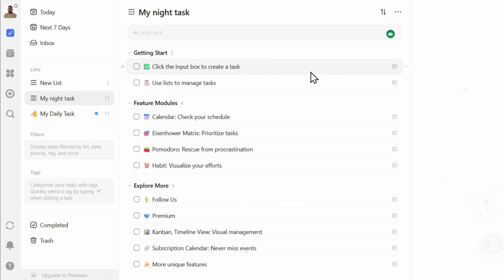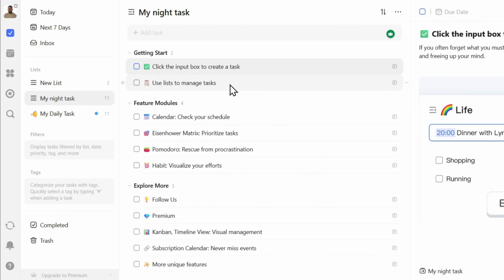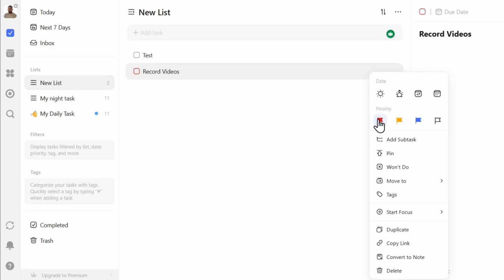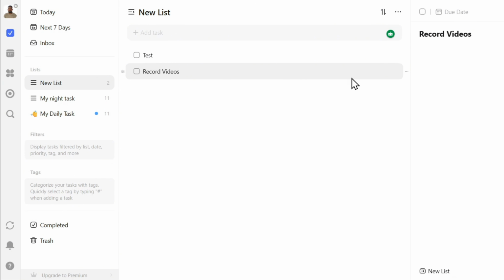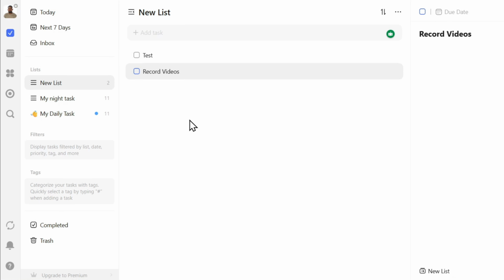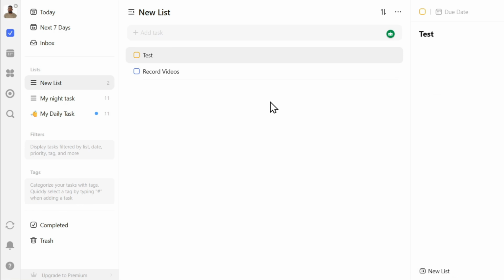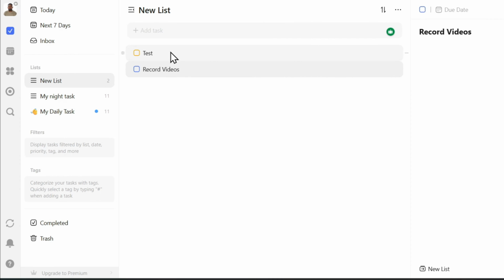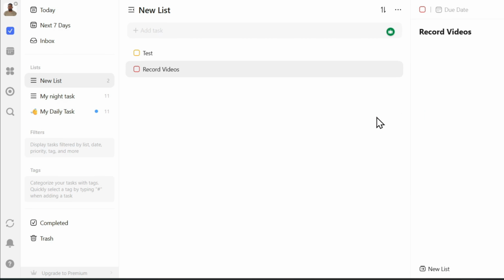TickTick Tutorial for Beginners | How to Set Task Priority Easily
How to change task priority in TickTick (2026) — in this step-by-step tutorial, I’ll show you exactly how to set, edit, and manage task priorities inside TickTick so you can stay organized and focused.

If you're using TickTick for productivity, understanding how to change task priority is essential. Whether you're managing work projects, personal goals, or daily to-do lists, setting the right priority level helps you focus on what matters most.

In this video, you’ll learn:

How to change priority for a task in TickTick
How to use priority levels effectively
How to sort tasks by priority
Tips to organize your task list more efficiently
Best practices for productivity in 2026

This tutorial works for the latest version of TickTick on desktop and mobile. It’s perfect for beginners and anyone looking to improve their task management workflow.

Using task priorities correctly can help reduce overwhelm, improve time management, and keep your projects moving forward.

Check out related videos on TickTick tips, task organization strategies, and productivity workflows to take your system to the next level.